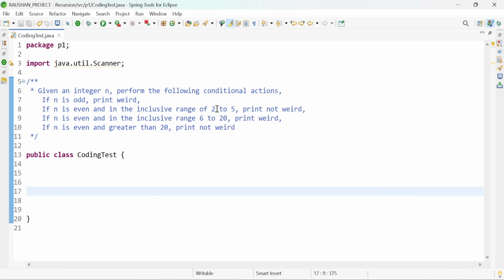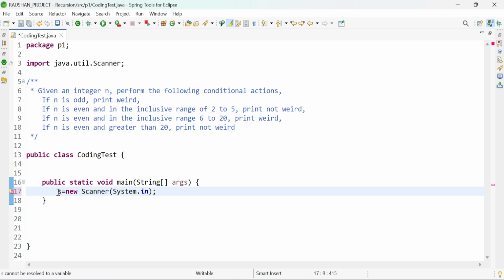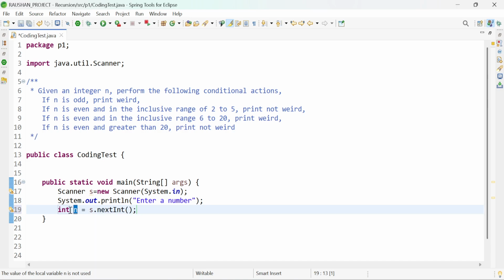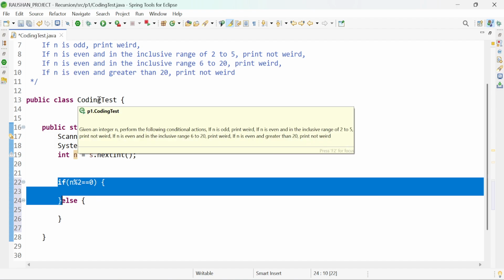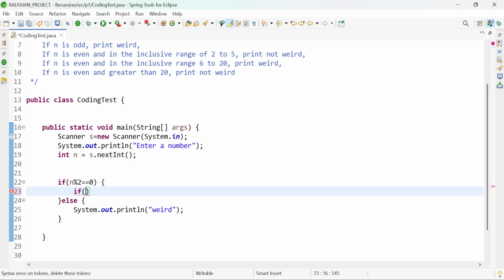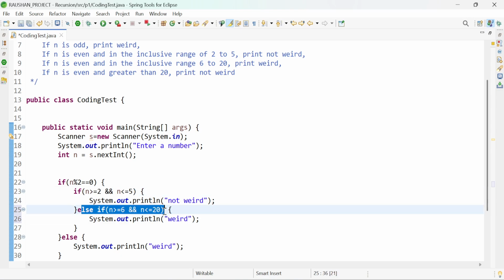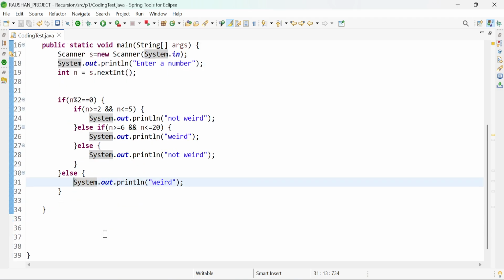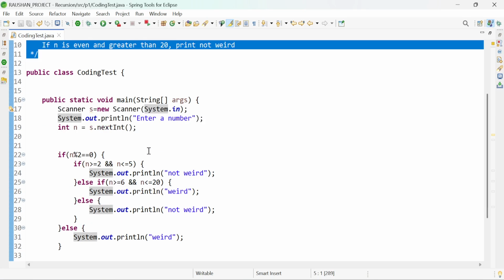How to print weird or not weird based these condition using java program